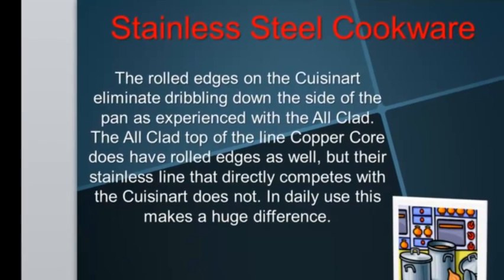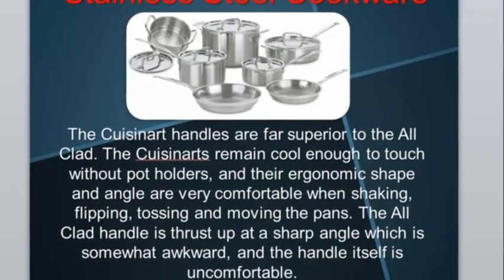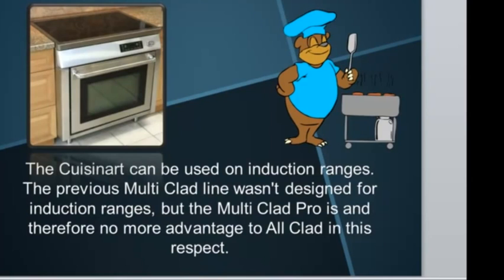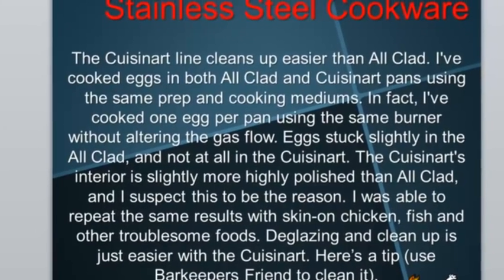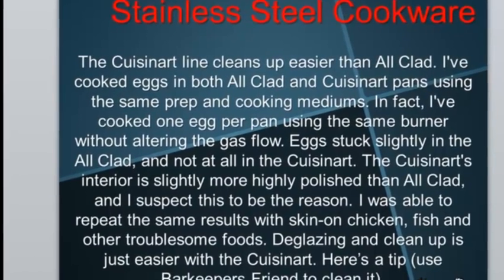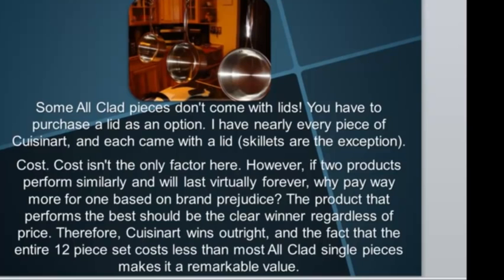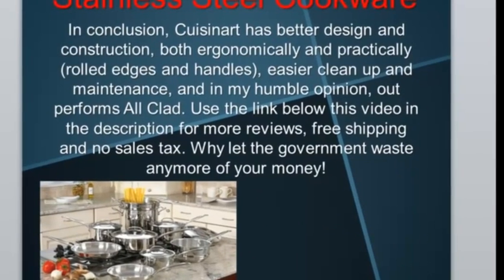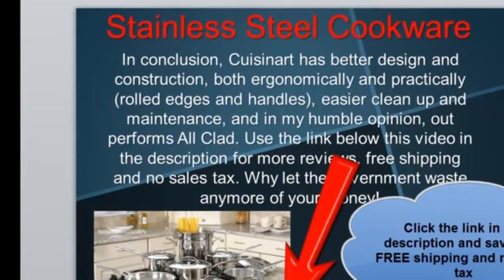Best Cookware Sets | Cuisinart Multiclad Pro is Top Notch Cuisinart Cookware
Best Cookware Sets | Cuisinart Multiclad Pro is Top Notch Cuisinart Cookware, Best Cookware Sets | Cuisinart Multiclad Pro is Top Notch Cuisinart Cookware